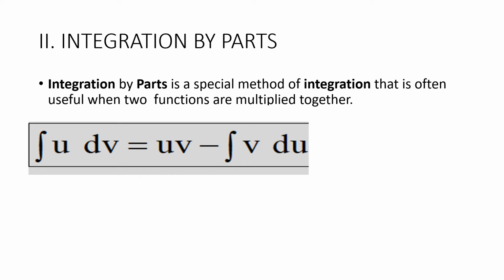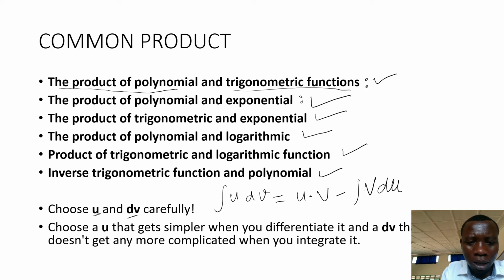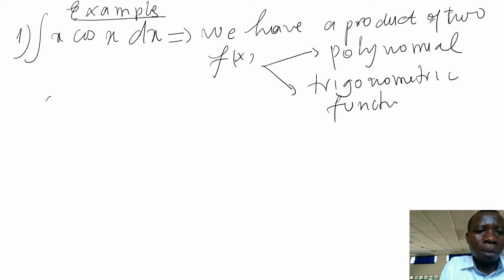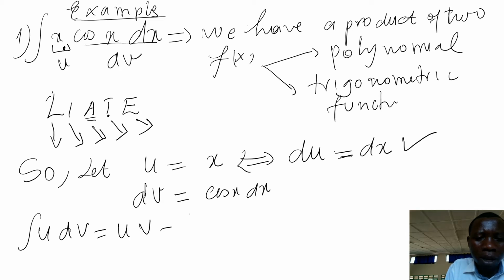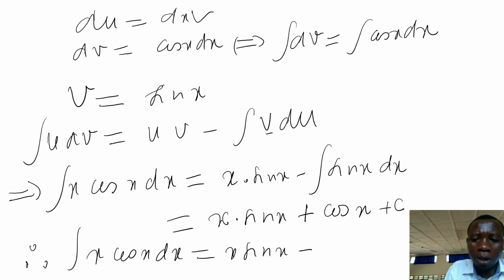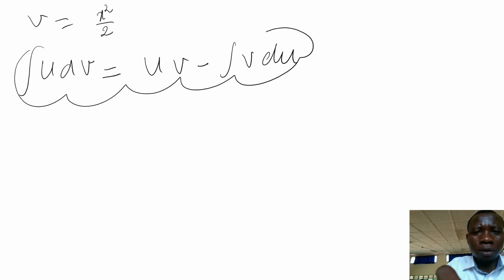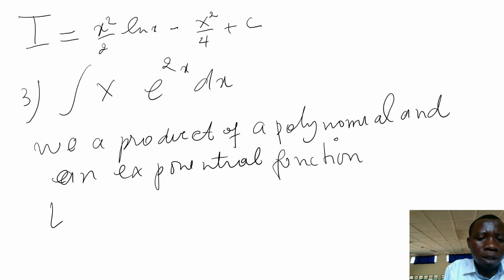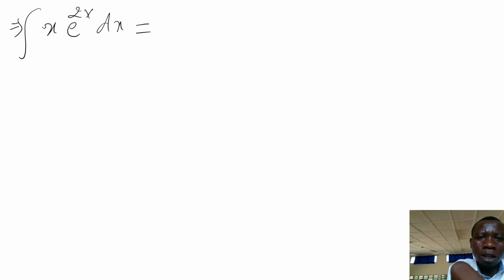S6PCB MATHEMATICS: INTEGRATION BY PARTS( lesson2)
In this video, we are discussing  how to integrate using integration by parts